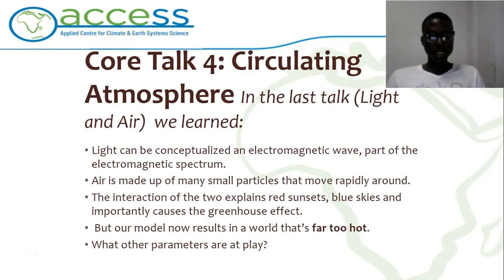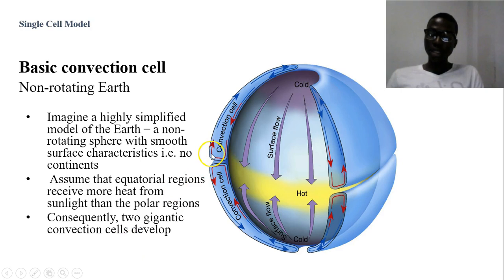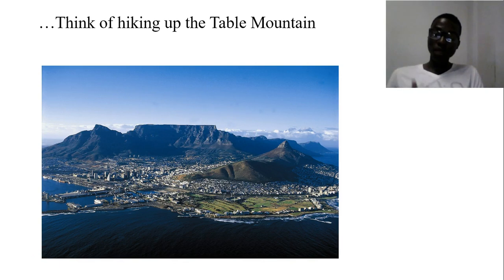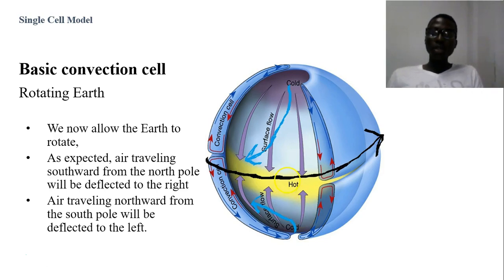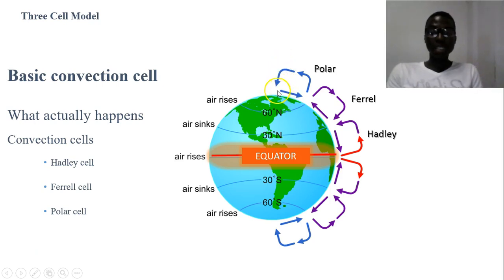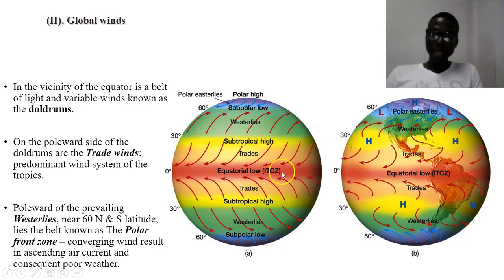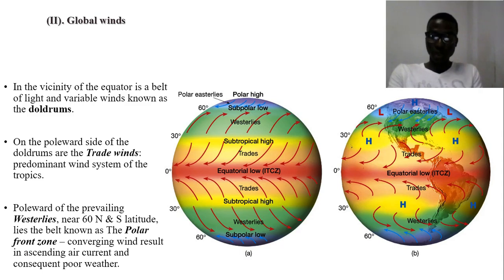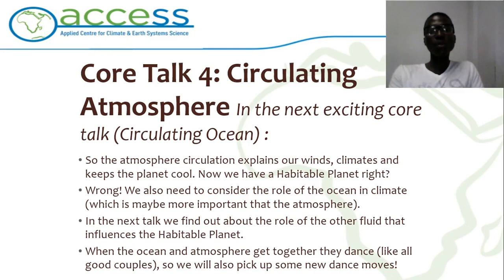Core Science 4b: Atmospheric Circulation with Mhlengi Ndlovu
Why is the planet Earth the only habitable planet of all known planets? Here a UKZN Post grad student Mhlengi Nqoba Ndlovu sheds some lights as to how does atmosphere plays its role as one of the parameters at play for making Earth habitable. In this podcast titled Atmospheric Circulation, he covers single cell model, three cell model, seasonal shift of cells, global winds and the importance of atmospheric circulation towards a habitable planet.